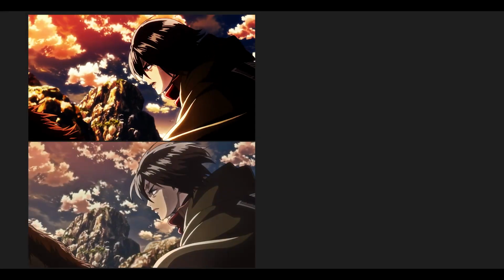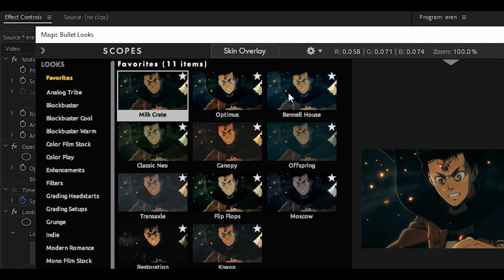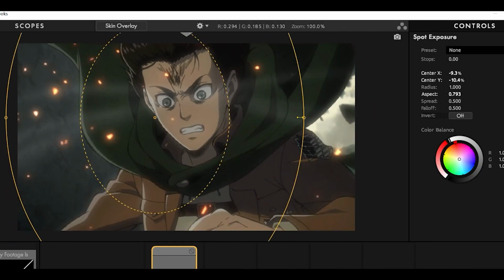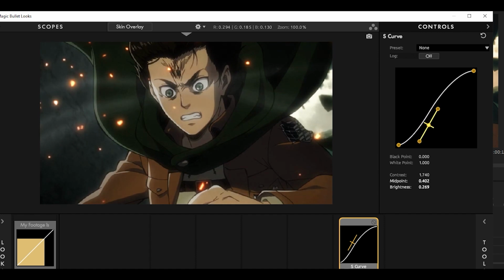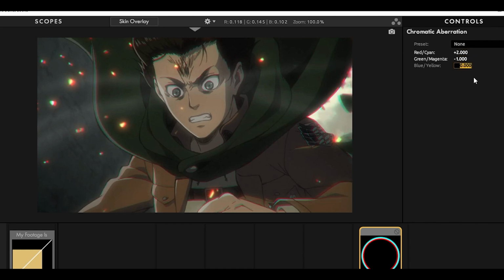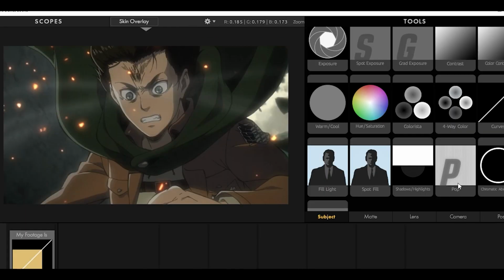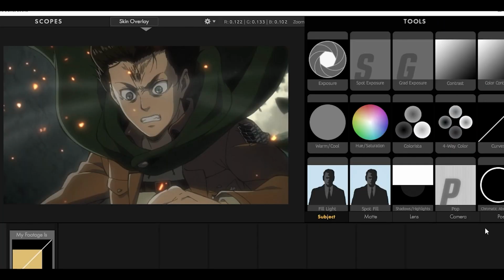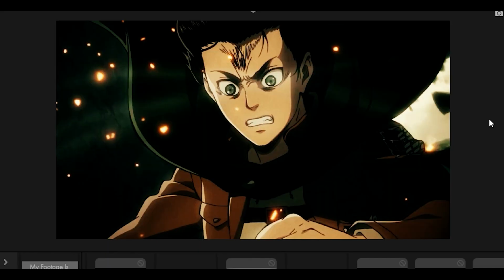Magic Bullet Looks - FAVOURITE EFFECTS! (Premiere Pro)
Here are my favourite Magic Bullet Looks effects for edits and AMVs! (videos too, sometimes). Oh and yes I only have a couple. I don't use a lot of effects because... there are presets already available. Is that why I made this video? Maybe. Probably. Just pretend I review some cool effects. Totally not because I only wanted to mention how presets can save time...

🗣 SOCIALS!

Timestamps::

0:00 Presets
0:43 Soft exposure
1:15 S Curve
1:50 Chromatic aberration
2:08 Renoiser
2:21 Pop
2:39 Haze/flare
2:50 Lens vignette
3:07 Outro